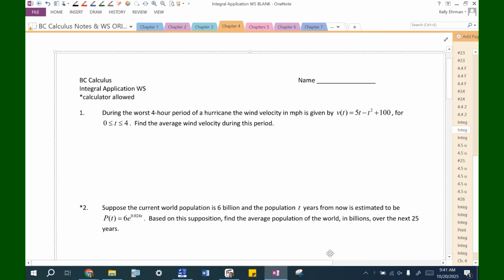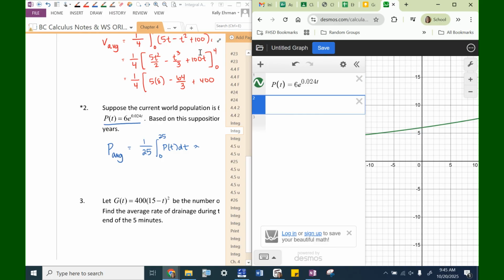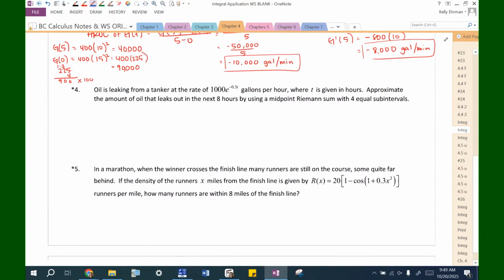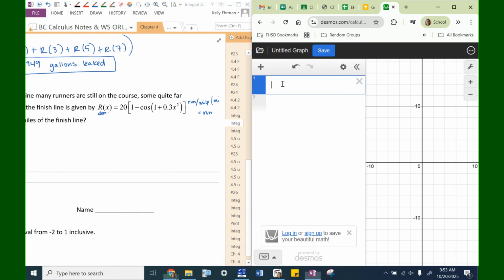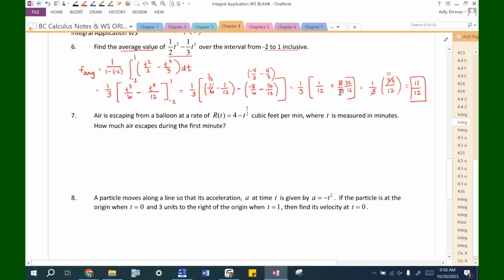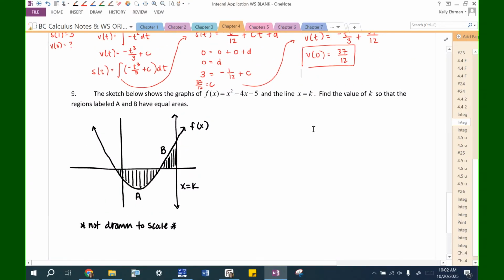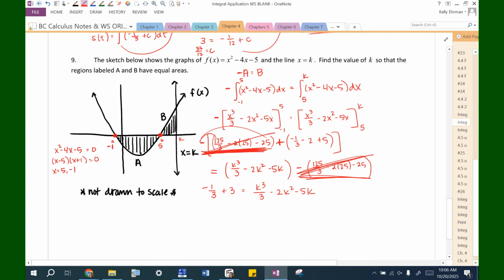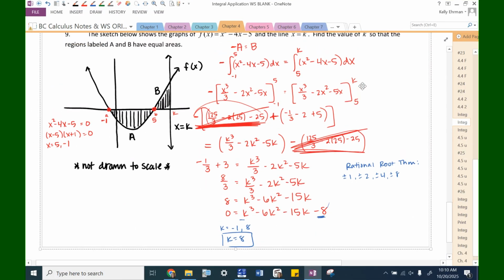Integral Application WS KEY